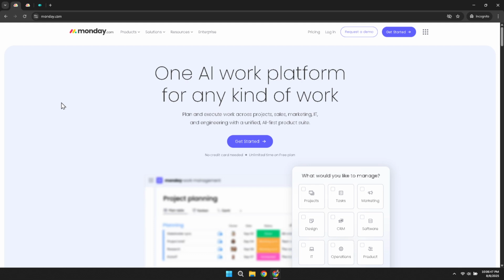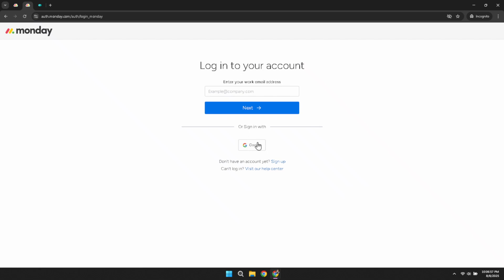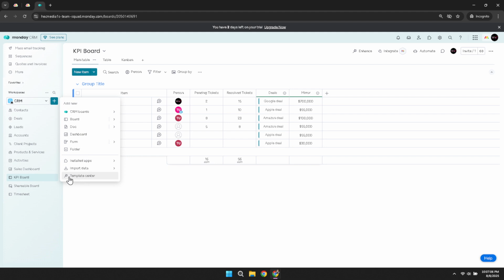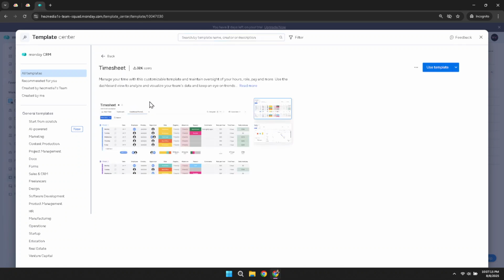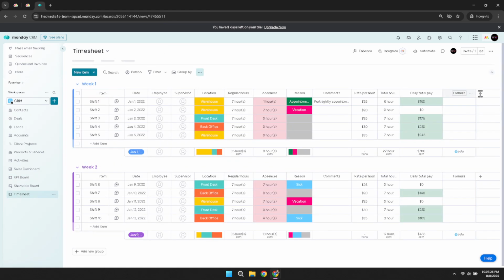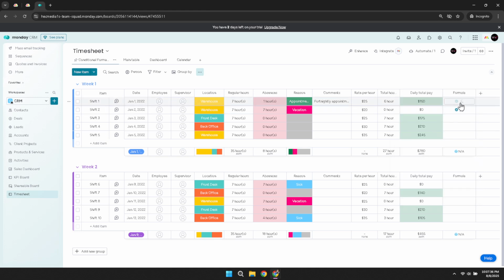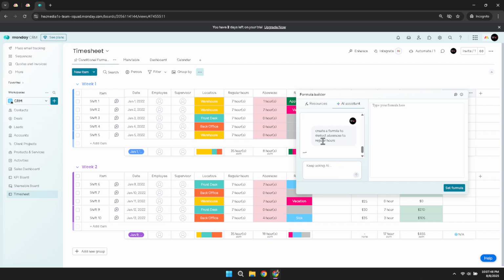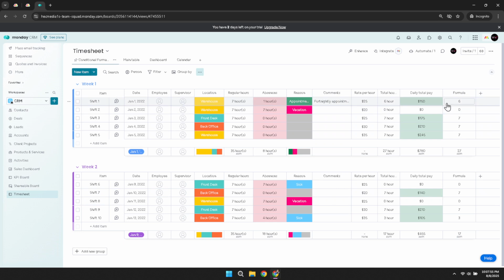How To Use Time Tracking In Monday.Com [2025 Guide]